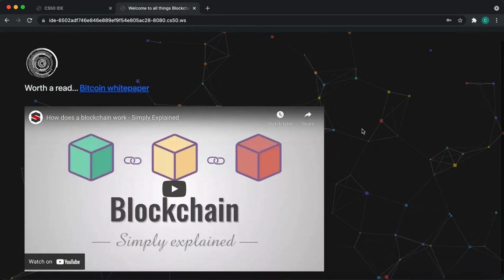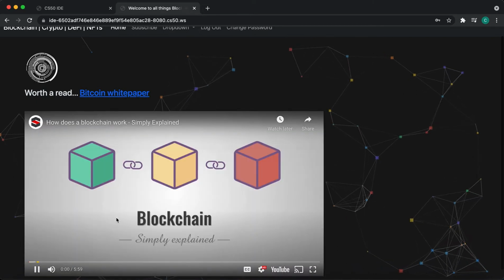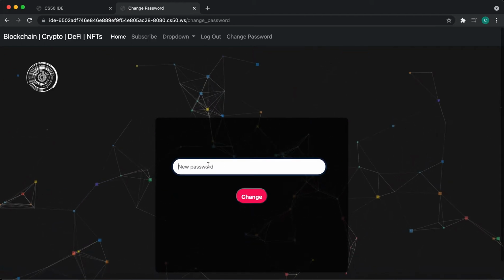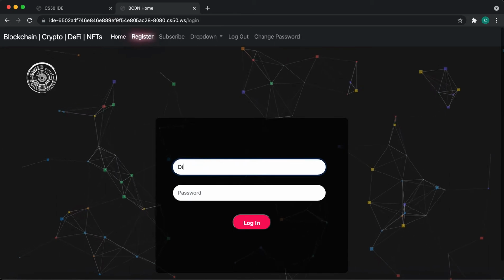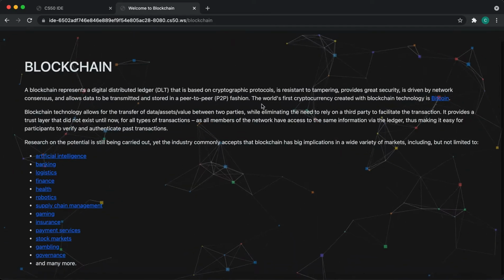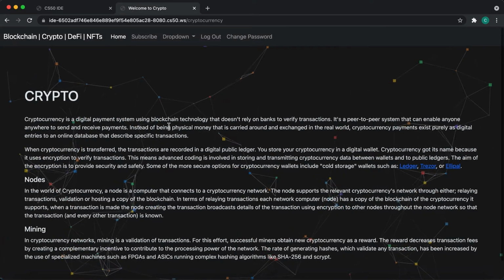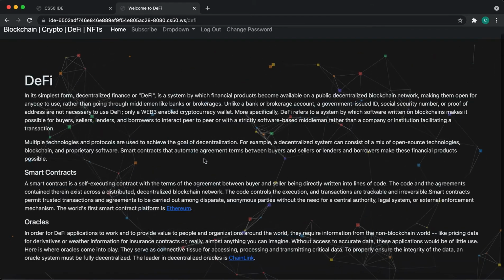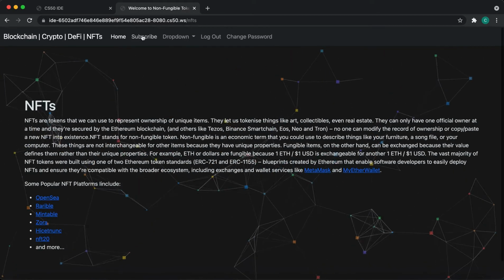BCDN Blockchain Information Collective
My final project for Harvard's CS50 graduate certificate course